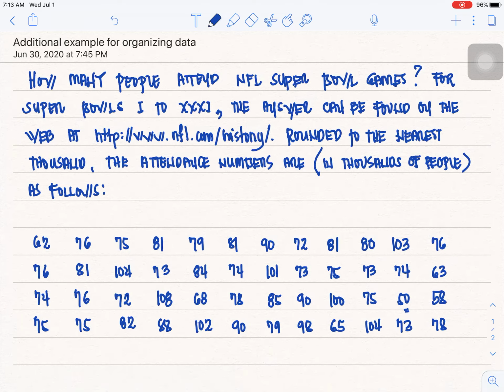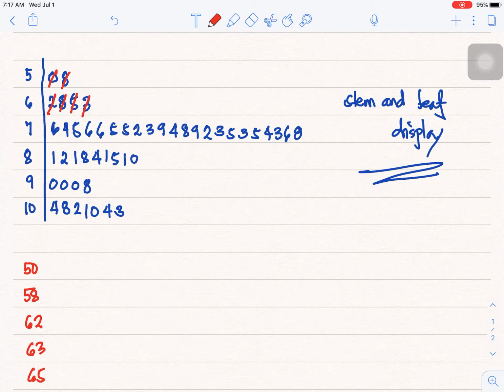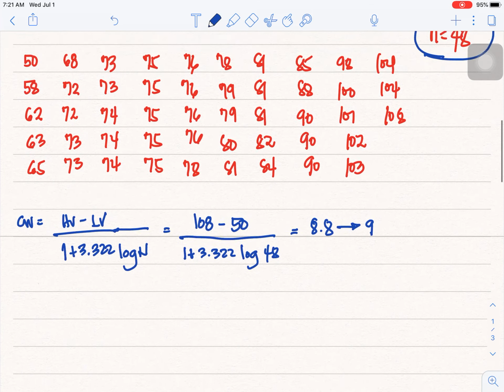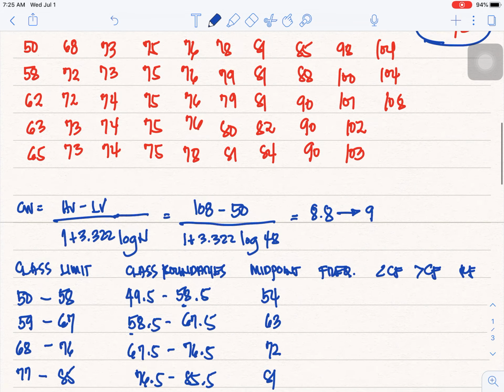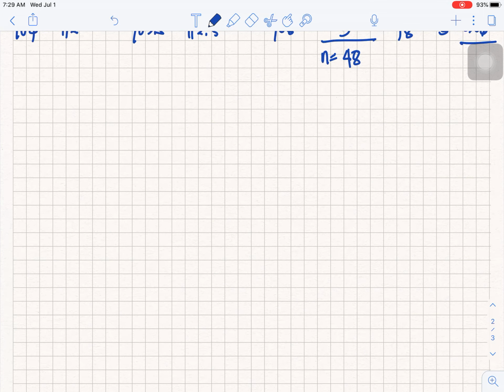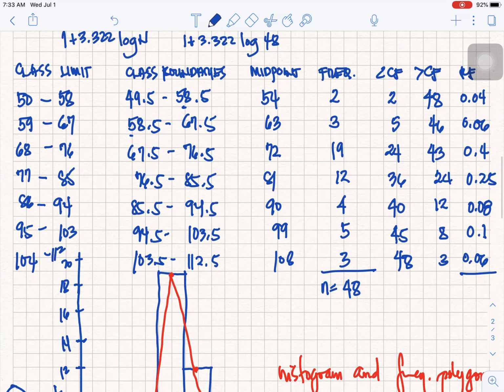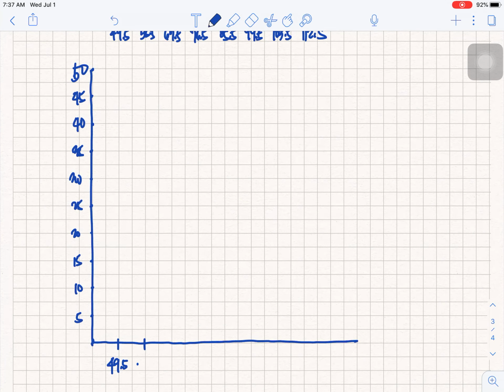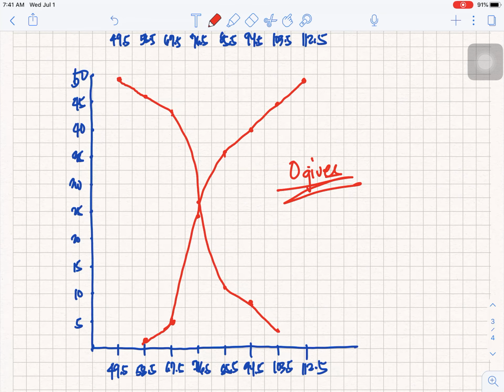Additional example for organizing data